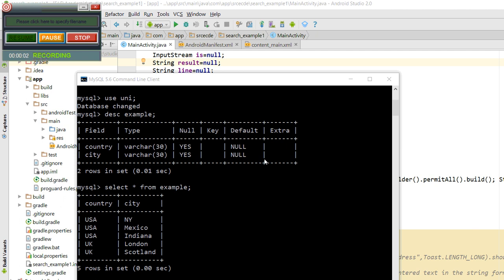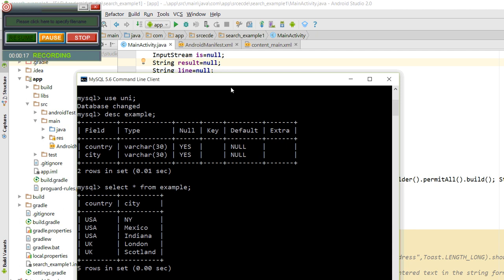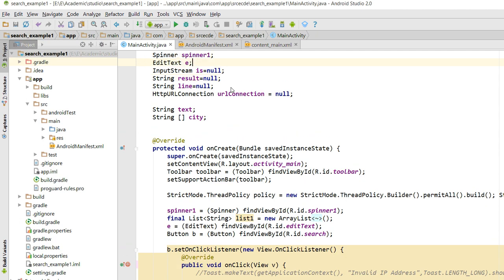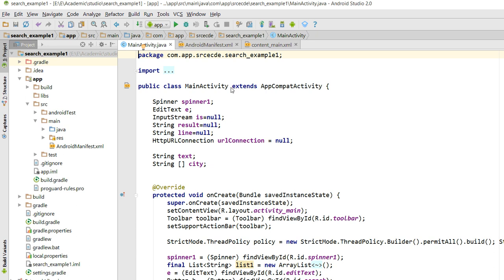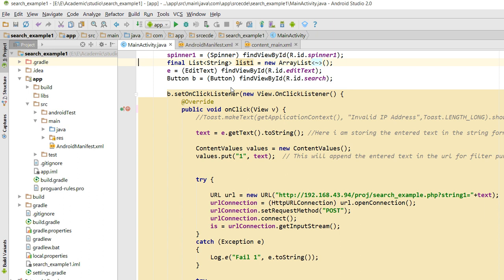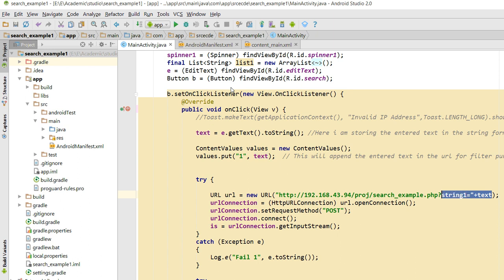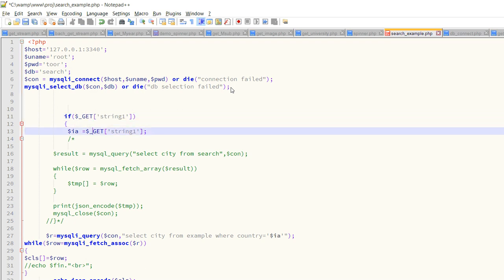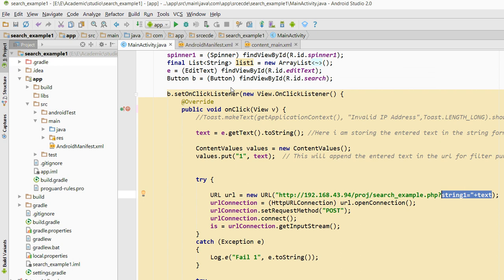How To Retrieve Filtered Data In Android Using PHP MySQL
Retrieve the filtered data in Android using PHP MySQL in Android Studio